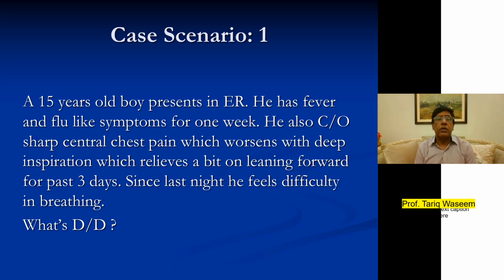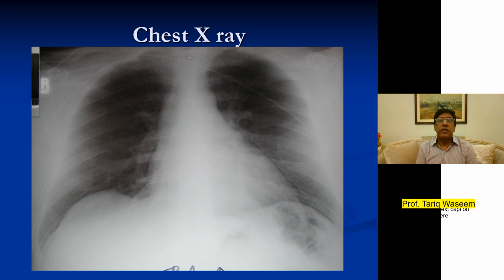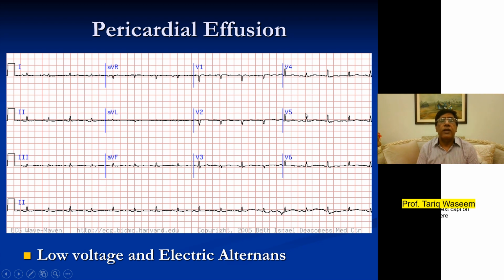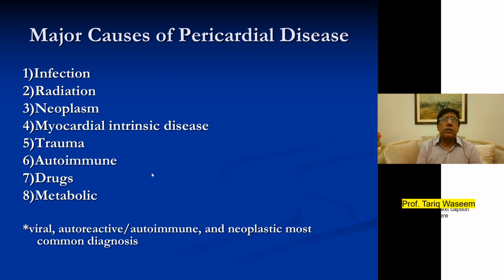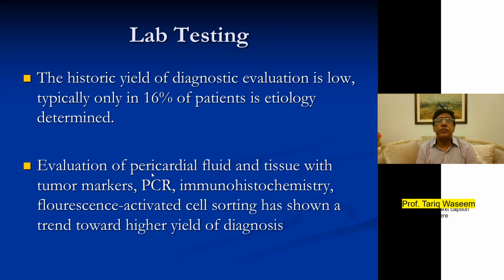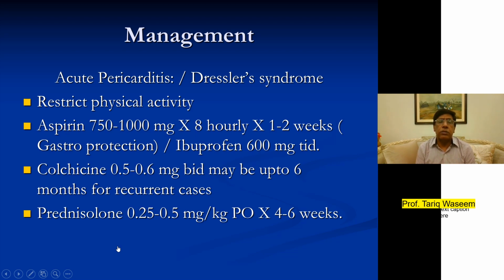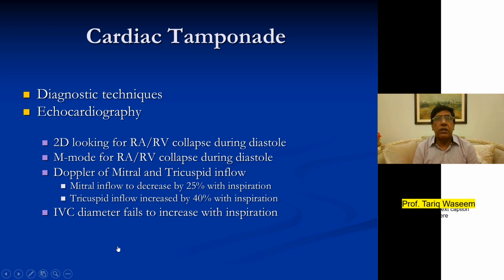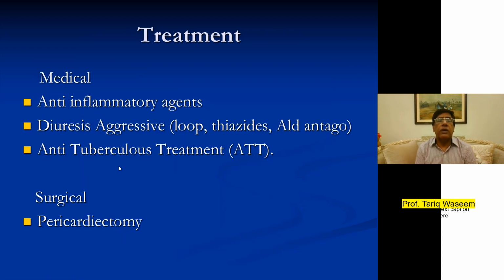Pericarditis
Medical Education